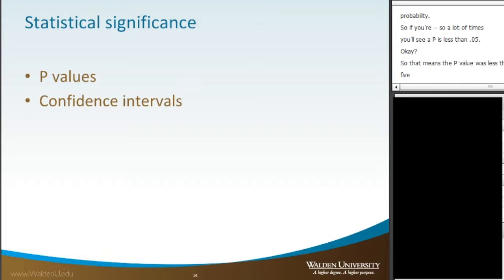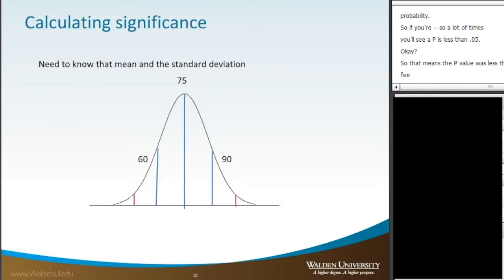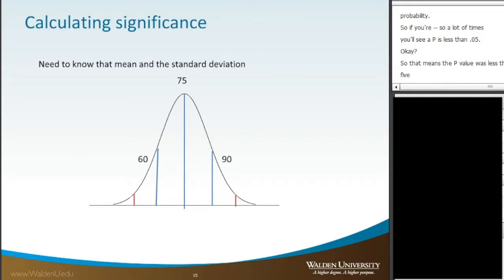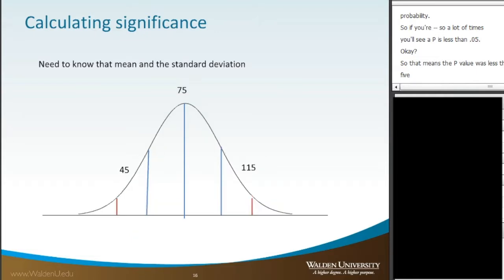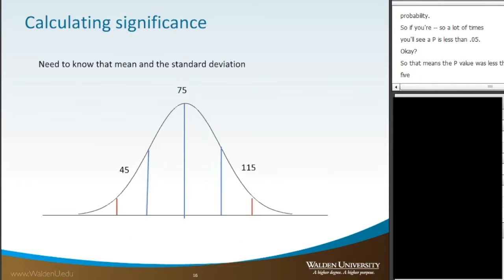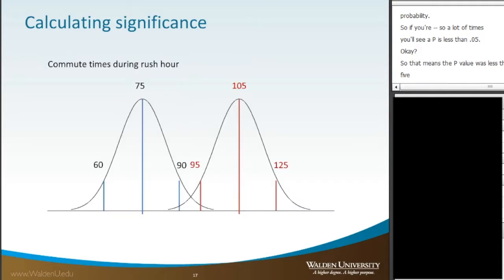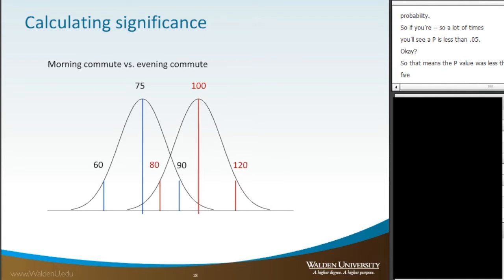Probability - Calculating Signficance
Join former statistics tutor and Walden University graduate, Dr. Patrick Dunn, for a continued discussion of Probability and calculating significance.

This video was edited for quality and length by Shawn Picht and Shawna Burtis, PhD.

*Originally recorded for Walden University's Academic Skills Center in January 2016 by as a live webinar by Dr. Patrick Dunn.